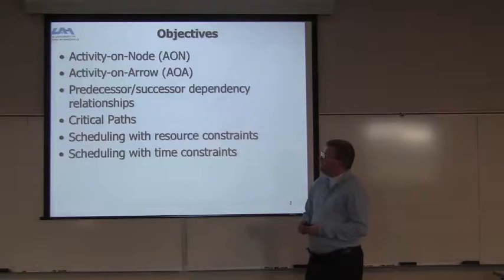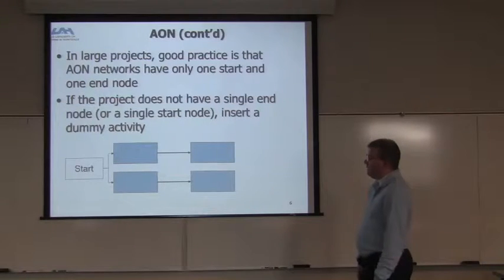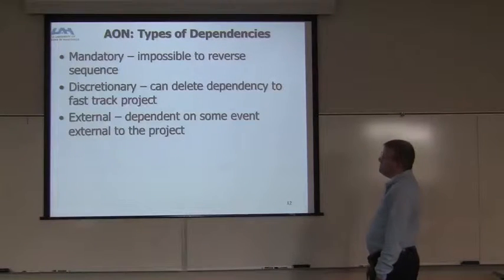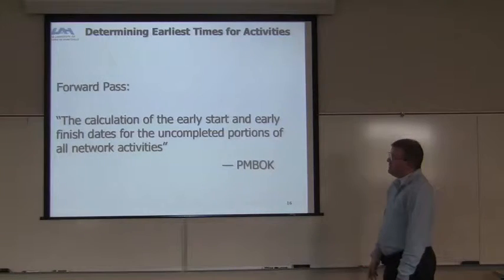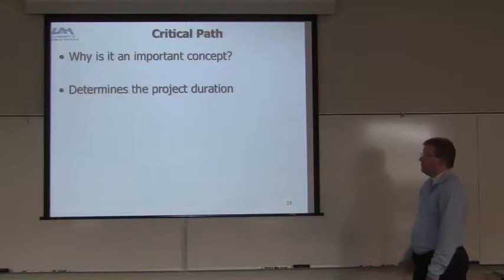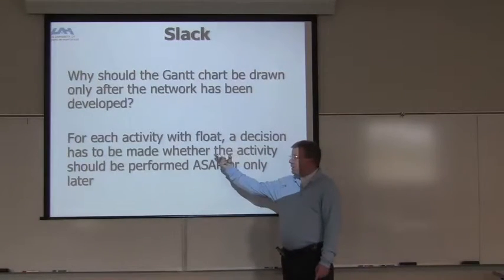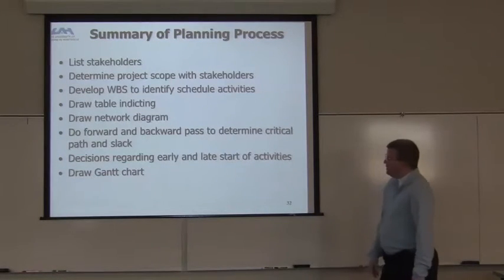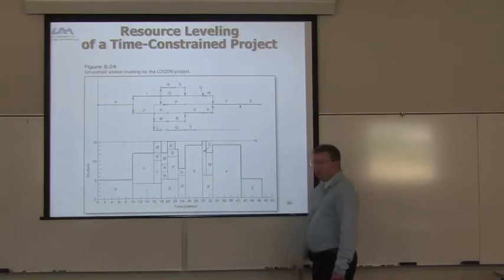ISE 327: Spring 2014, Chapter 6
P.J. goes over the notes for chapter 6.